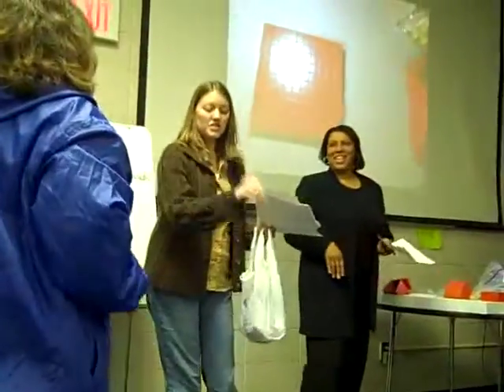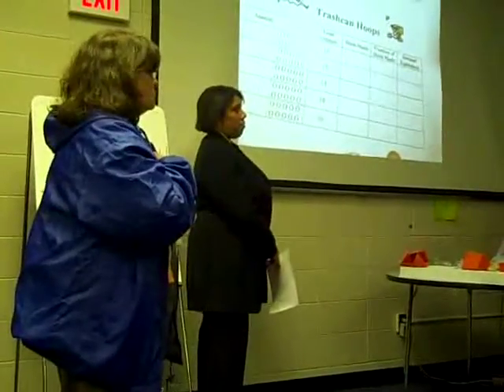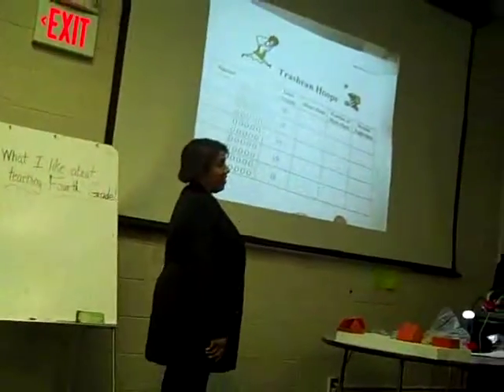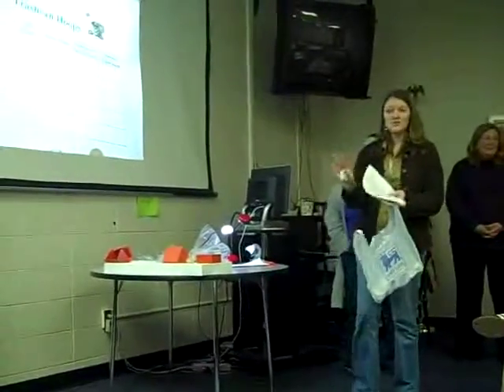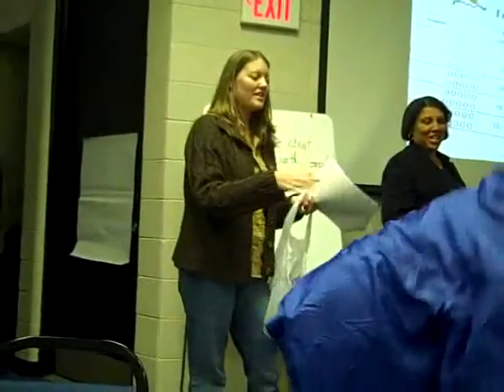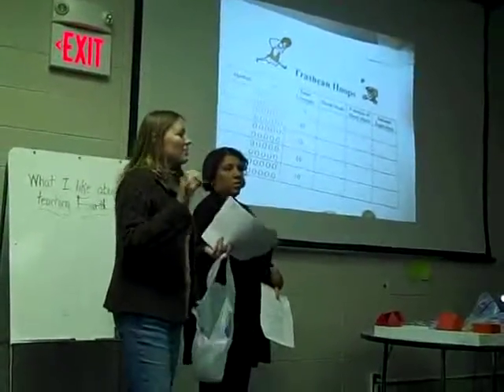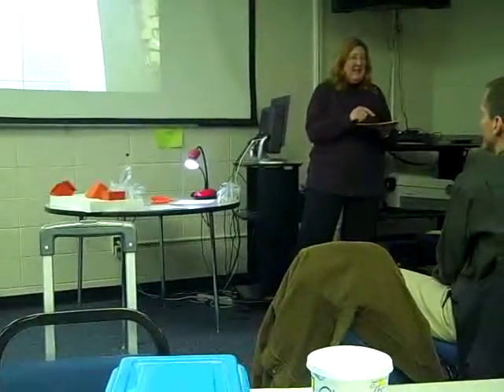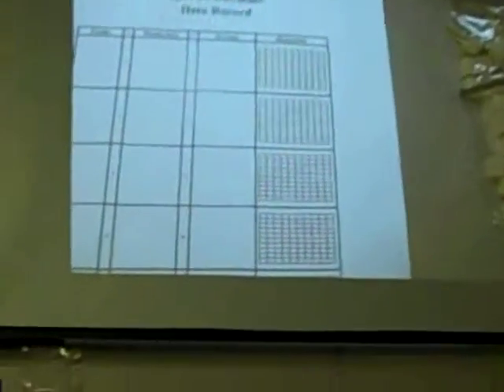rational numbers 1